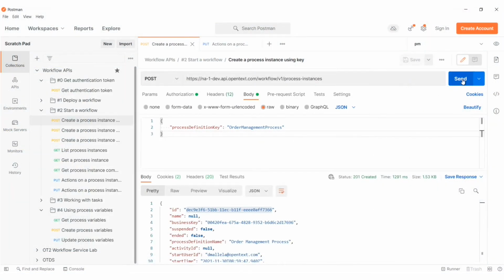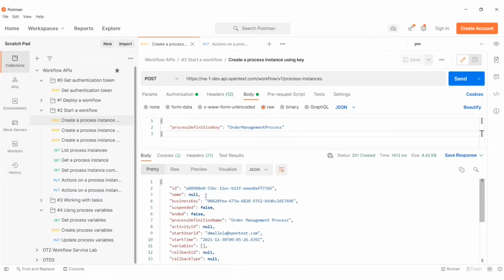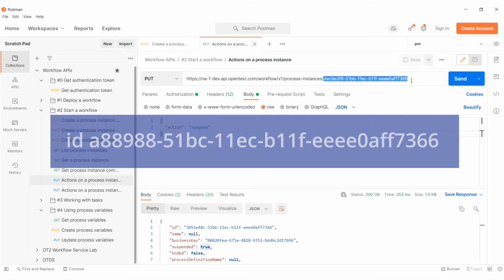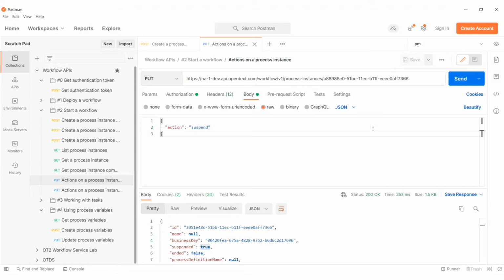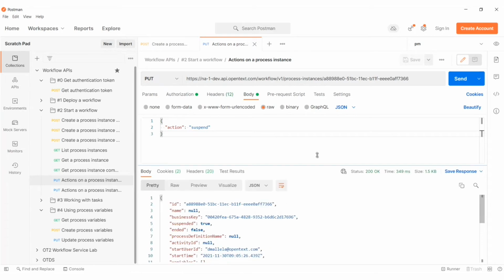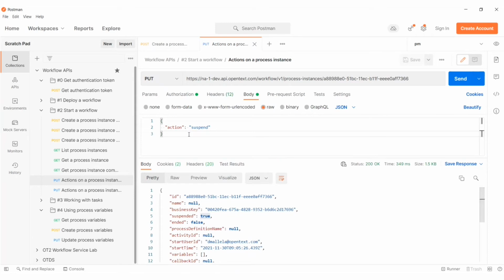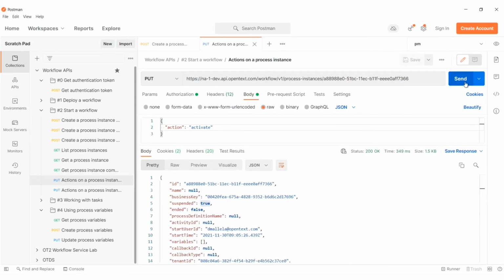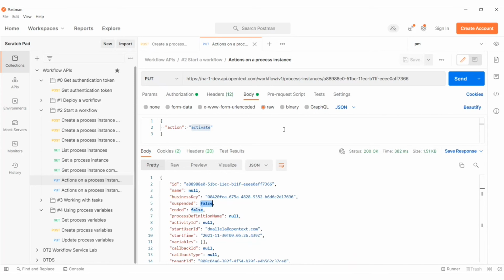Managing a process instance with Workflow APIs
Learn how to manage a process instance when using Workflow APIs for Developers. Follow this simple step-by-step video and get the most out of OpenText Developer solutions.